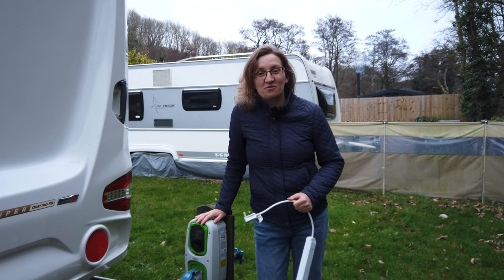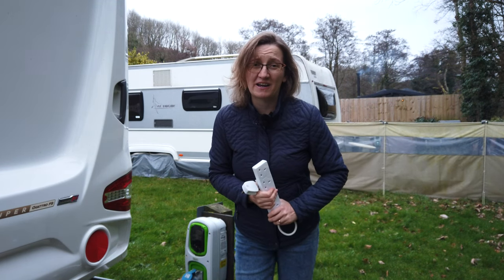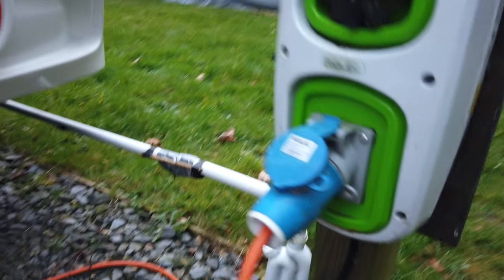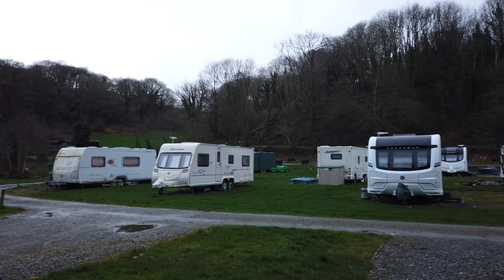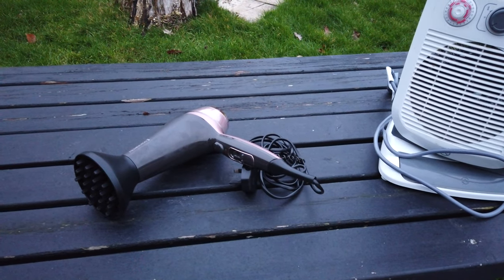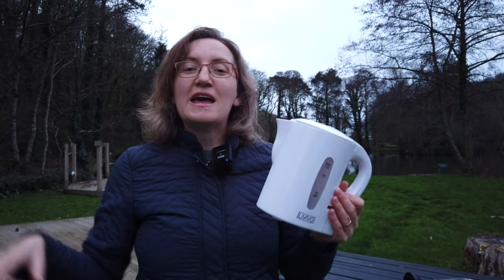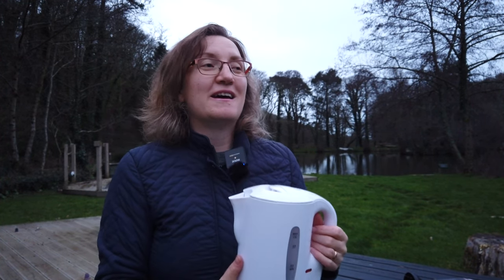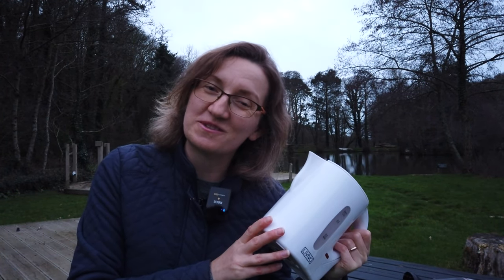#52 CAMPSITE EHU explained: How many appliances can you use while you're camping?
Can you use normal kettle, toaster at the campsite? Electrical hook up on a camping pitch is fab! Provided you have the right lead, you can enjoy all home comforts in your caravan, tent or a motorhome. EHU is great, but there is a hook with the electric hook up on UK campsites, and those of you who do caravanning a lot, know the problem with electricity on sites: the rate of supply is much lower than at home! Most of sites offer rate of 10 Amps, some, like the one we work on has 16 Amps. That means at the same time each pitch on a campsite can draw up to 3kW of power. It is not a lot, and a domestic kettle will use about 2kW alone! Bad news for those who love tea and toast for brekkie while camping: you won't be able to use a domestic kettle and a toaster at the same time in your caravan or in a tent. Such  powerful appliances will cause the fuse on your hook up to trip, as the circuit will be overloaded.  There are two circuit breakers which protect your unit from fire hazard: one in your caravan or motorhome, and one on EHU point outside. Tripping electrics is not the end of the world, and happens to most of campers on site, but you want to avoid it. It is not nice to go outside to flip the switch back on, and on some sites there may be quite a distance from your caravan to EHU point. It may be a serious  issue in colder months, when you do winter camping. If there are many campers using electricity for heating, your supply will be reduced and it is even easier to have a power cut. If you plan a camping holiday, it is worth to buy low wattage camping appliances such as kettle, toaster or a microwave. These use a fraction of power required by domestic appliances and will not cause an overload on the circuit. Yes, a camping kettle is smaller, takes longer to boil water and is more expensive than a normal kettle, but it is a good investment, especially when you need electricity for heating. There are more camping gadgets which will be easy on camping electrics. When we first started living on wheels it was one of the first lessons we had to learn: that there is a limit to te power we can use on a campsite. It is ok to have your appliances with you when you come camping or caravanning, as long as you don't use all of them at the same time! It is free!

Chapters:

00:25 Using electricity on a campsite is not the same as at home.
01:11 What is an EHU and what type of a power lead you will need?
01:56 How much power can you use on a campsite? How many appliances can you use at the same time?
02:55 Only 10 to 16 amps on caravanning sites, comparing to 80 amps at home in the UK.
04:00 Each caravan has a circuit breaker, our is set at 13 amps, we can use up to 2990 Watts.
05:04 What happens if you overload your electricity supply on a campsite? Fuses on EHU and inside your caravan.
05:44 Why it is a bad idea to keep tripping your electrics in your caravan?
06:23 Why a domestic kettle is not good on a campsite.
07:25 Why powering a domestic kettle and a domestic toaster at the same time will trip your EHU fuse.
08:10 What was the reason for a major power cut we had on our site recently?